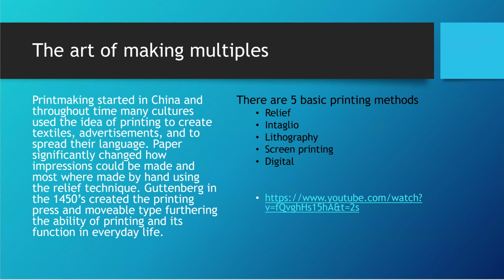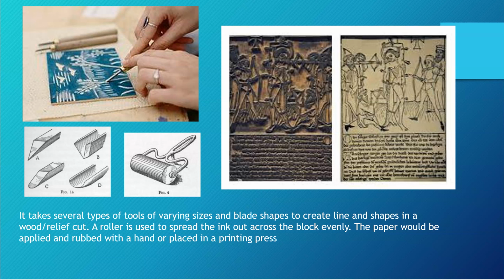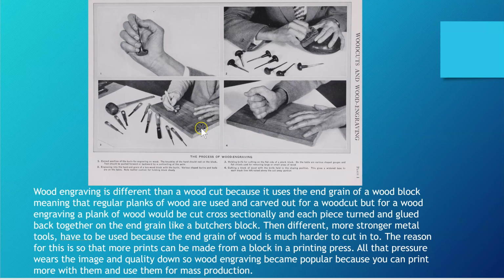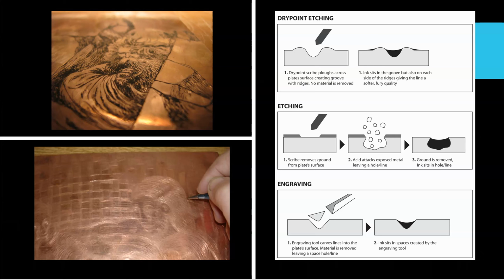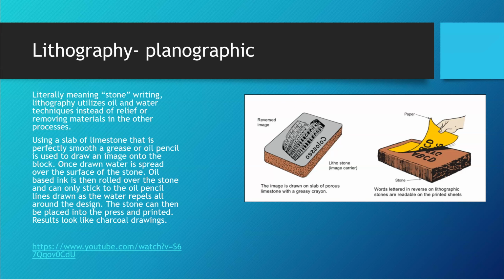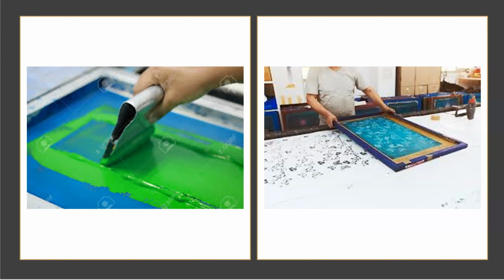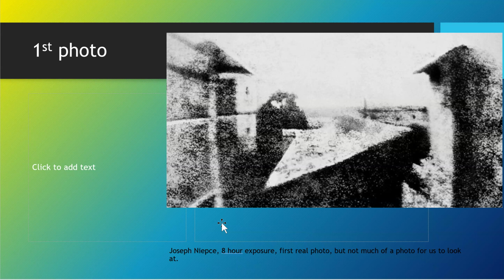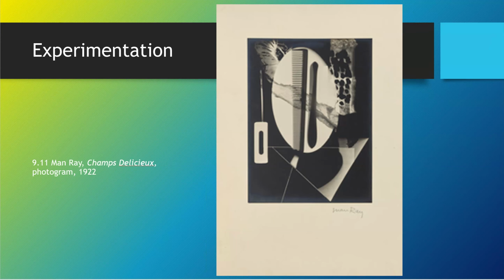chapter 8 9